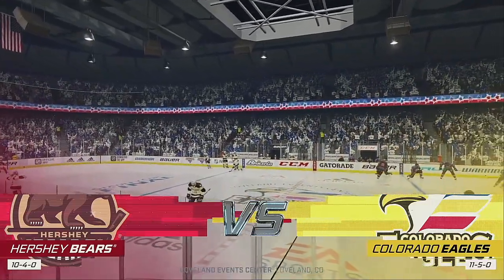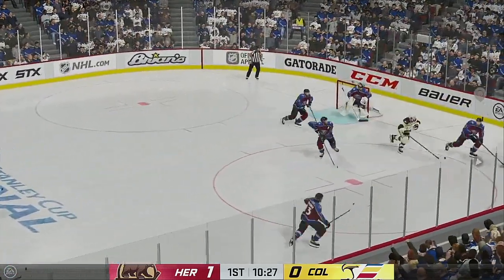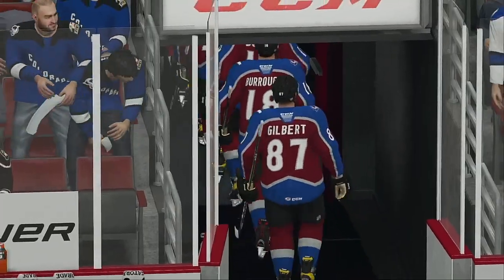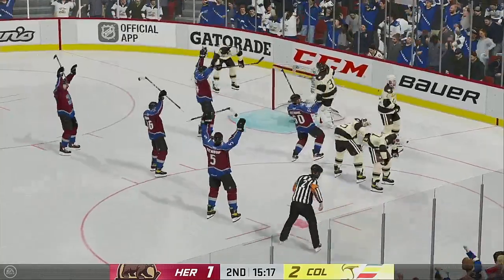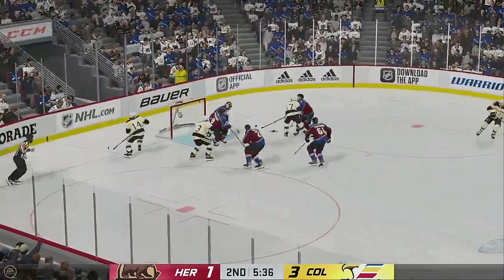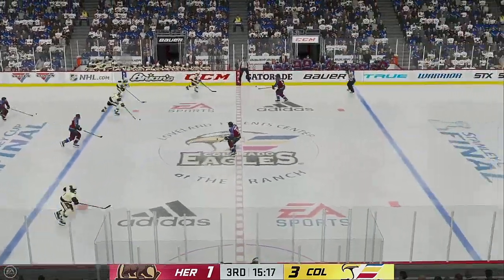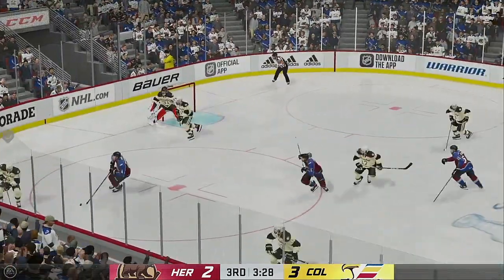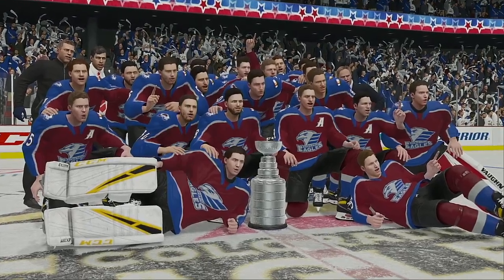AHL 2021 Calder Cup Finals Game 4 Hershey Bears @ Colorado Eagles